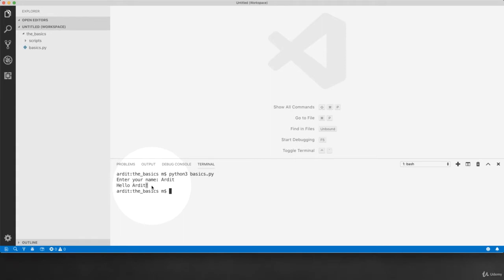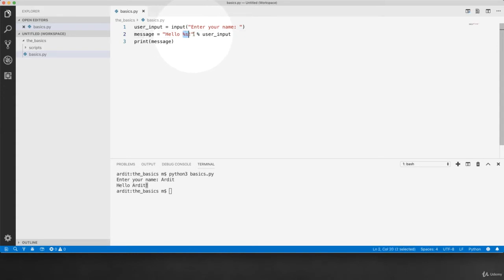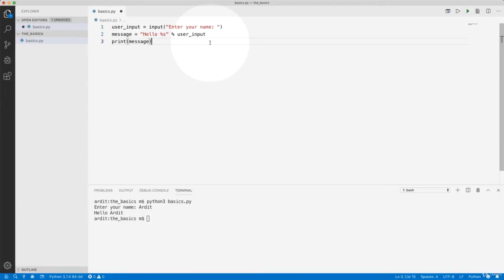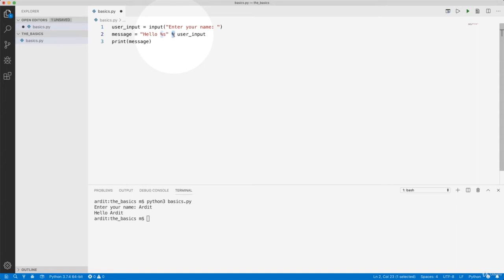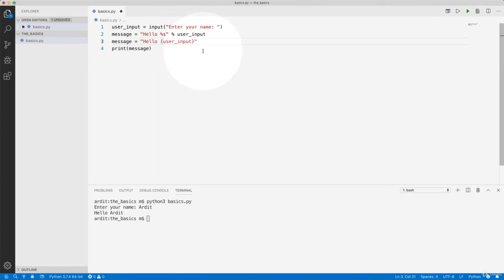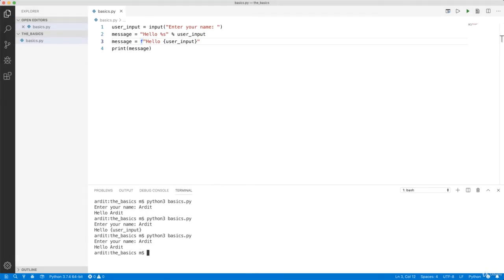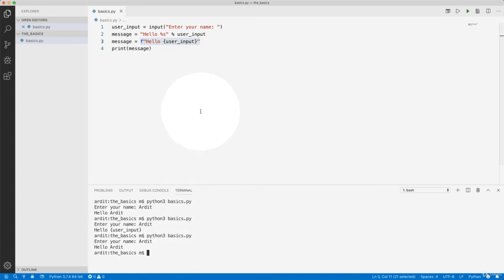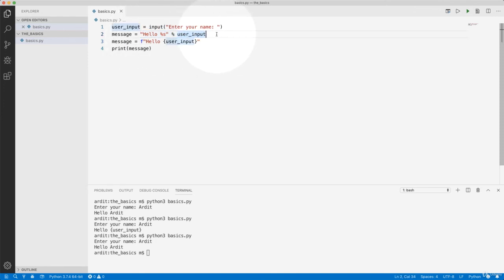[ Python Mega Course ] video 31 String Formatting